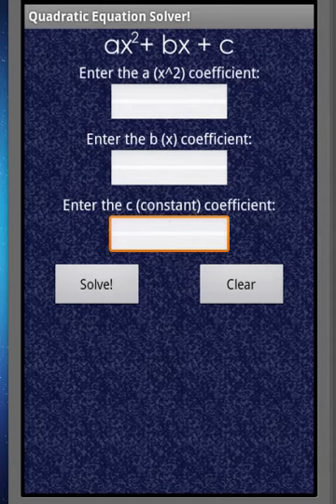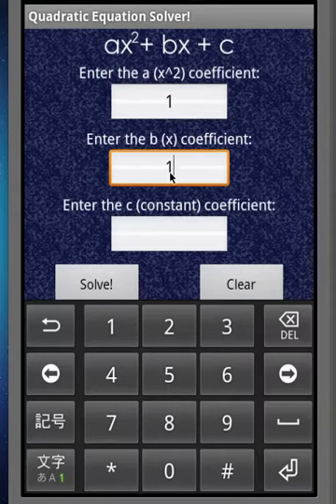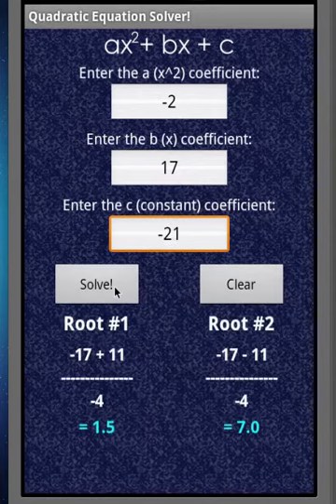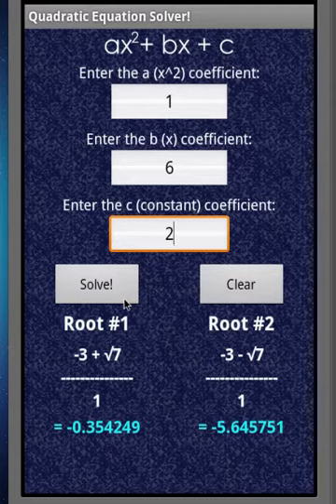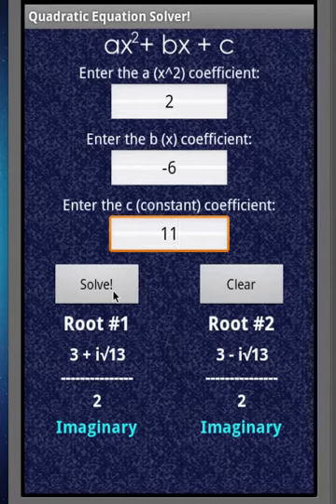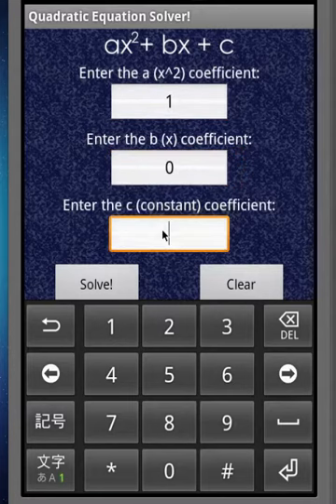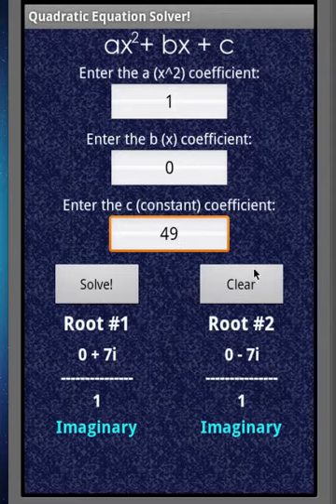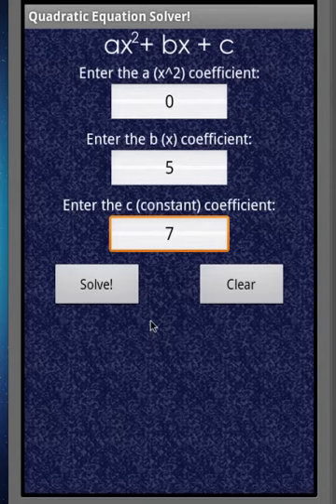Quadratic Equation Solver! Tutorial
This video explains how to use the "Quadratic Equation Solver!" app available on the Android Market.  This app will solve quadratic equations in teacher-friendly EXACT form. It will also give you the exact (or decimal approximation if irrational) answer! It handles imaginary numbers, irrational roots, and will find answers for quadratic forms with b = 0 and c = 0. Example (x^2 - 16) or (x^2 - 7x)